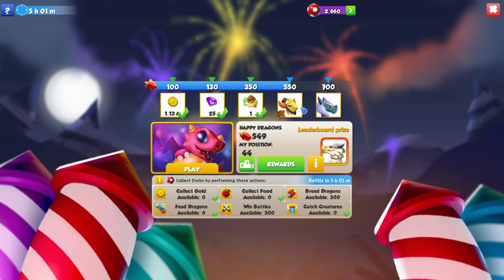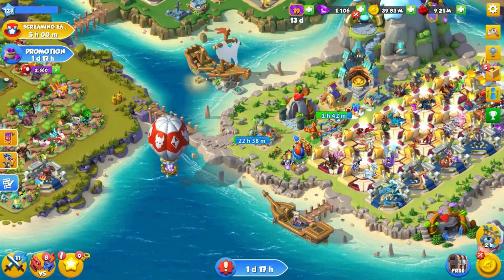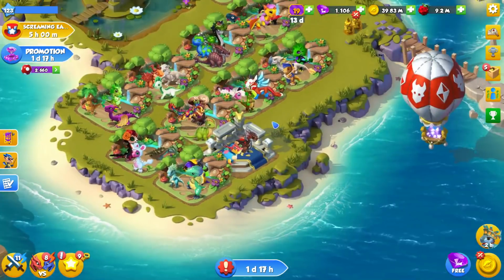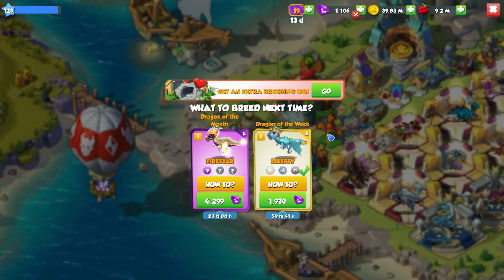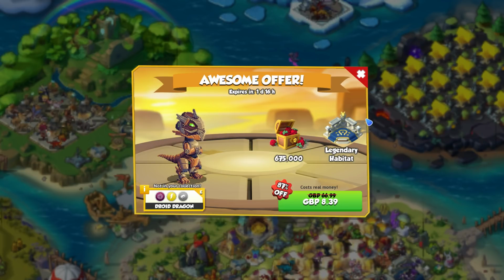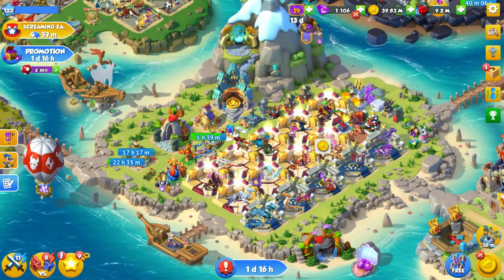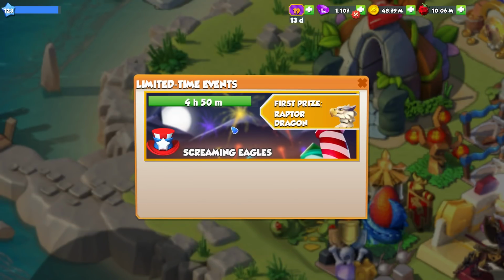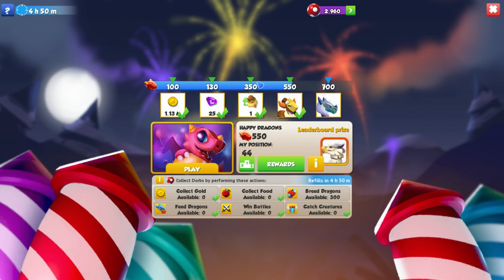PILGRIM DRAGON Unlocking! + Liberty Dragon Hatching! - DML #895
HOLA! Today in DML we'll be hitting the 550 point milestone in the Screaming Eagles dragon's delight event and unlocking the rare PILGRIM DRAGON! We'll also be hatching one of the 2 Liberty dragons we managed to breed this week!

Overall, I think the dragon's delight events are getting too difficult again. The old milestone for getting the 'top prize' at 600 points was more reasonable but 700 just seems a little steep for most players...

dragon mania legends pilgrim dragon unlocking rare pilgrim dragon mania screaming eagles dragon's delight event dragons delight dd event finished liberty dragon hatching liberty dragon dml bludgeon dragon event prep